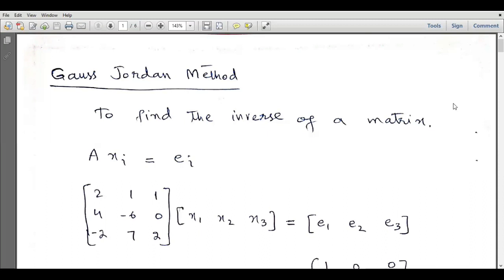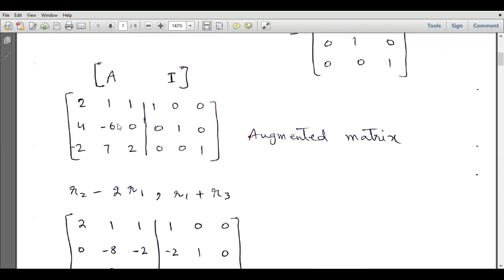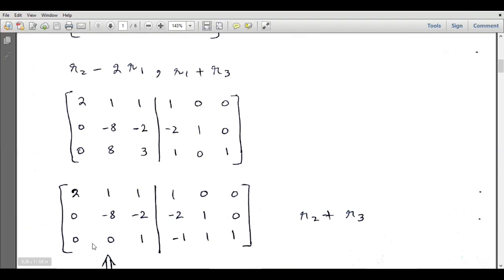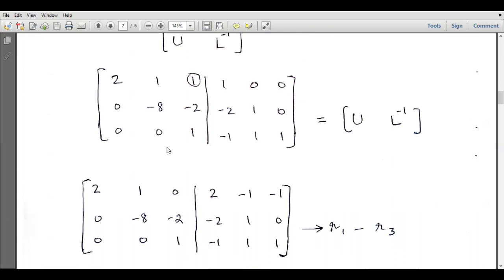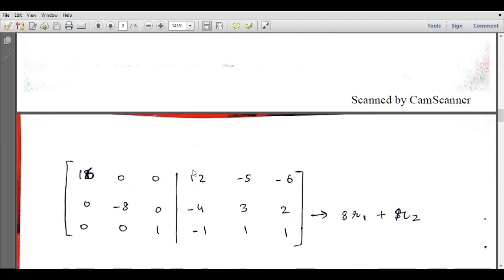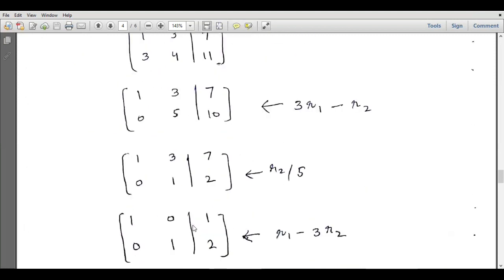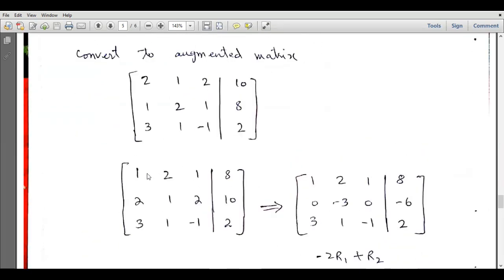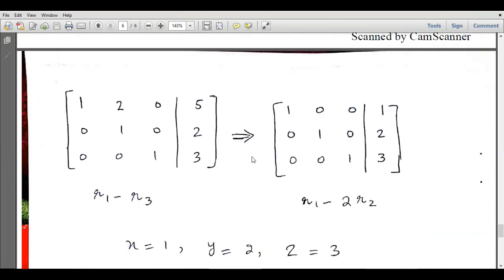Lecture 6: Gauss Jordan method | Matrix inverse | simultaneous equations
In this lecture, you will learn Gauss Jordan method. This method is helpful in evaluating matrix inverse and solution of simultaneous equations by simple algebraic operations. A few numerical problems on gauss Jordan method are also solved.